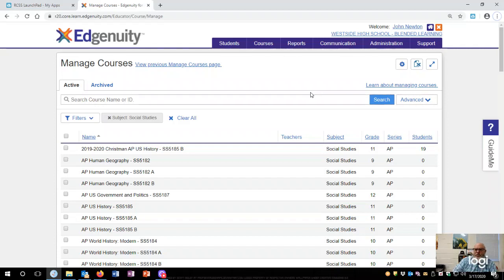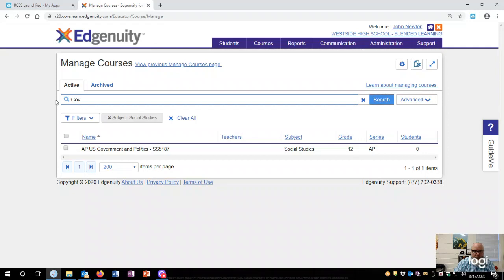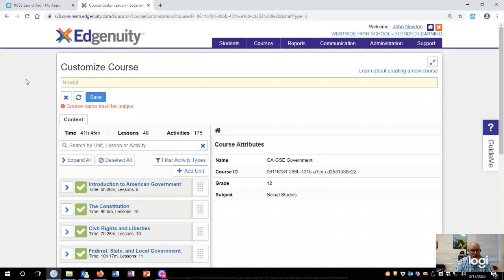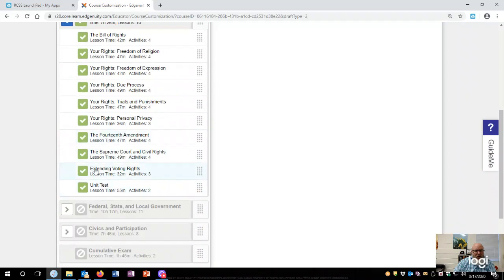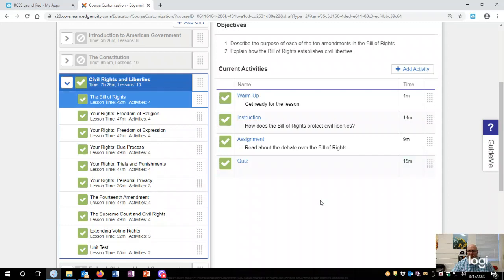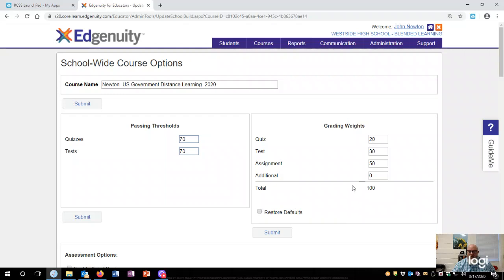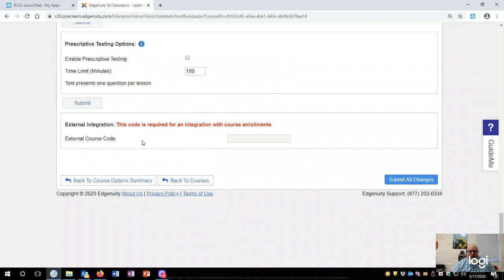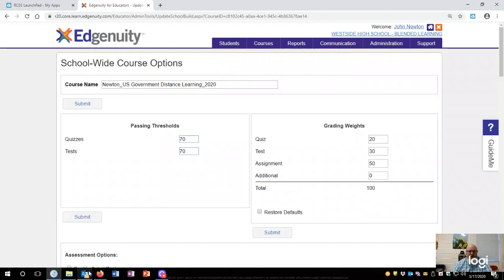How to create a class in Edgenuity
This video shows teachers how to create a class in Edgenuity and select the lessons they want to assign.